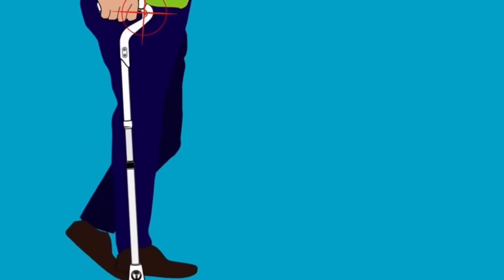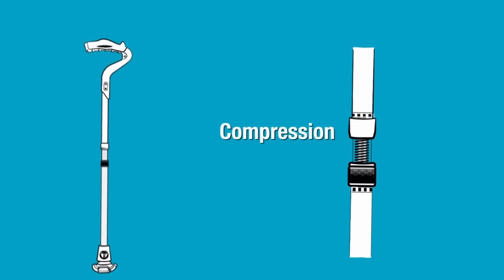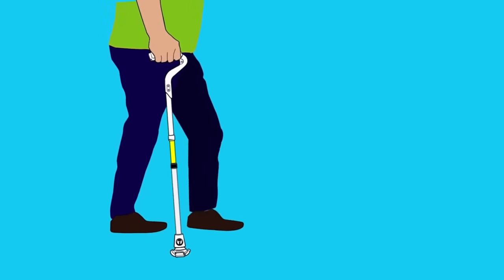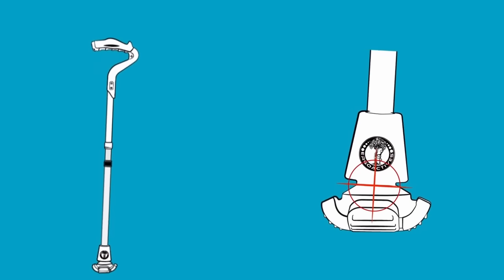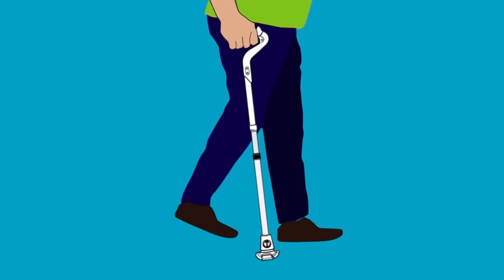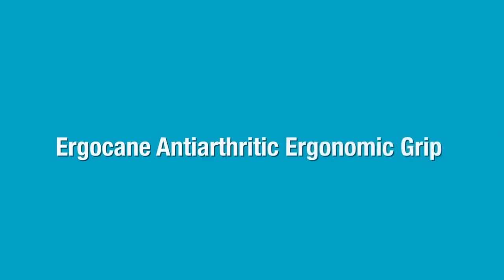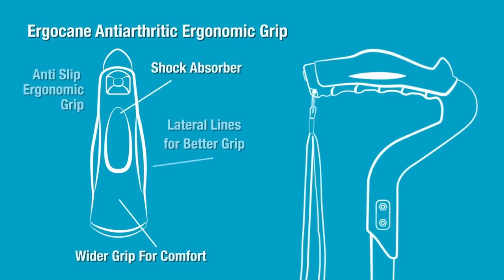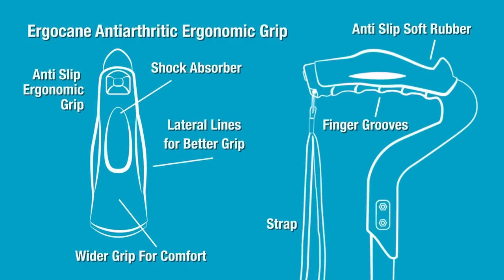ERGOCANE 2G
The ERGOCANE is a new generation of canes that are able to propel themselves by using  a pendular motion design. This Canes come in different colors and finish. This cane is also equipped with a shock-absorber an rebound mechanism that help the user in it's gait. Equipped with state-of-the-art ERGOCAP cane and crutch tip. The cane's handle is made of medical grade soft rubber, easy on the hand and with a special ergonomic design that prevents fatigue of the hand.